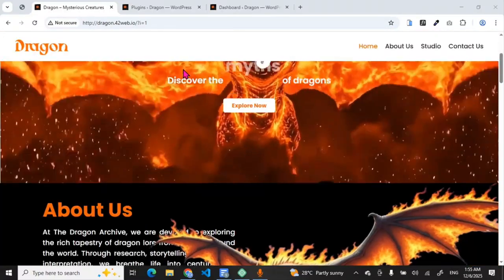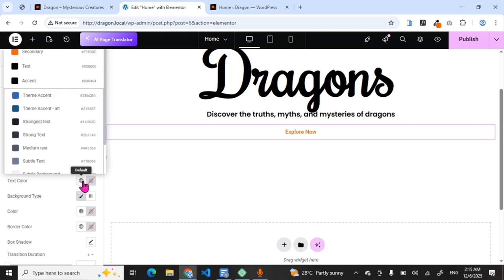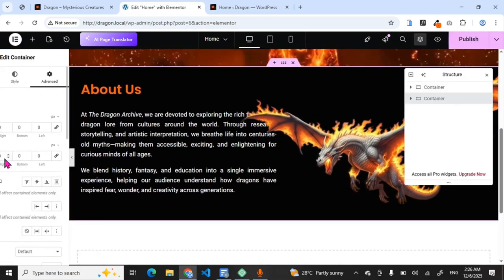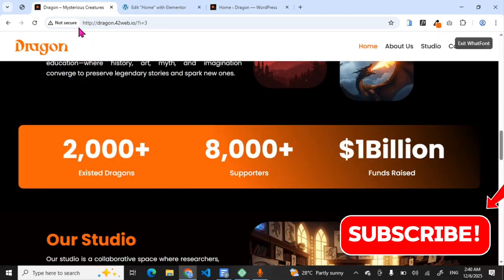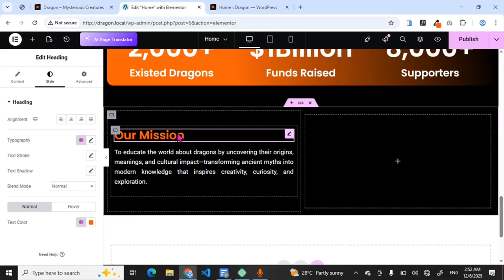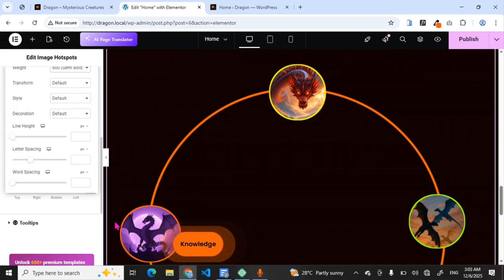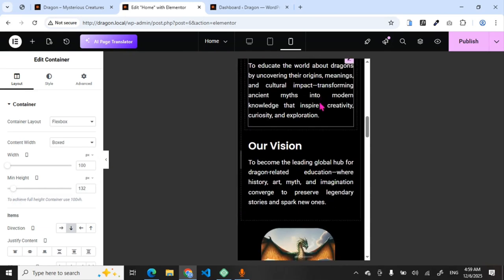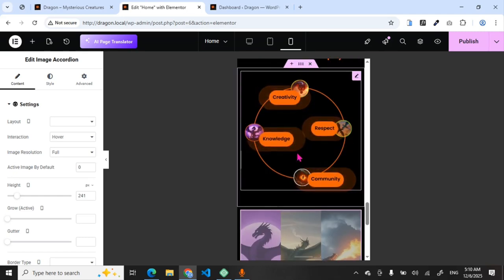Build This EPIC Dragon Website in WordPress Step By Step Elementor Tutorial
🔥 Learn how to build this EPIC Dragon website step-by-step using WordPress and Elementor!

In this full tutorial, I’ll guide you from a blank WordPress installation all the way to a stunning, animated hero section with a fire dragon background — all without writing a single line of code.

Whether you’re a beginner or looking to level up your design skills, this tutorial will help you create a professional, modern website that looks amazing and loads fast.

✔ How to install WordPress the right way
✔ How to set up Elementor (Free)
✔ How to design a cinematic hero section
✔ How to add video backgrounds
✔ How to style headings, buttons, and layouts
✔ How to make your website mobile-friendly
✔ Tips for making your site look professional

If you are a beginner, designer, student, or someone learning WordPress, this tutorial will help you build websites like a pro.

I upload tutorials on WordPress, Elementor, web design, and website animations.